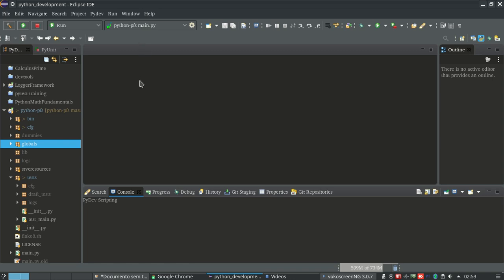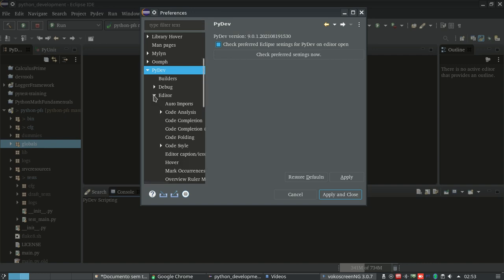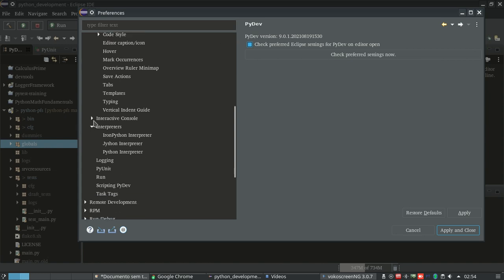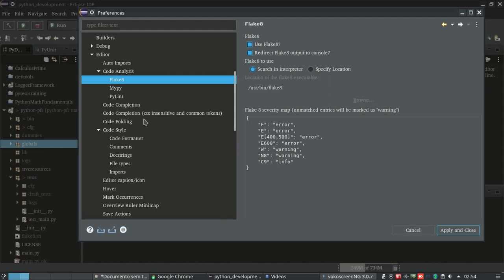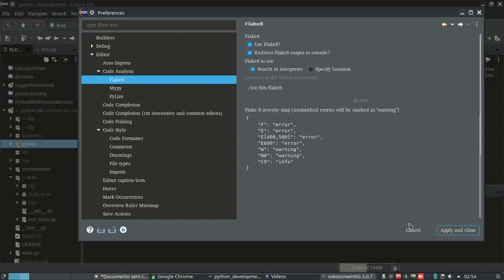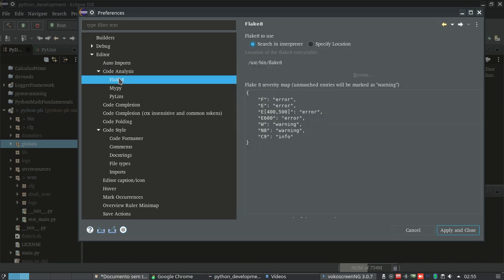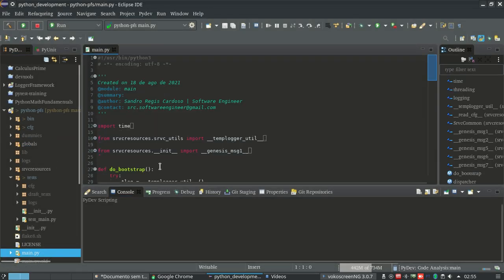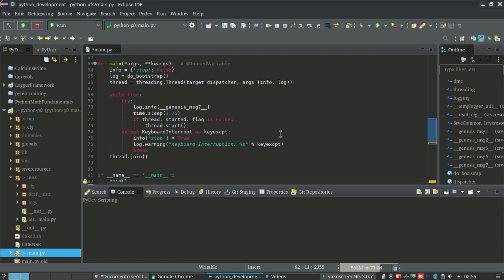Flake 8 working with Eclipse PyDEV IDE.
Additional Flake 8 hint to work with Eclipse PyDEV IDE.

This video is to demonstrate how to setting Flake 8 Integration with Eclipse PyDEV IDE.

It will help you to save time on coding and validating on flake 8 patterns verification.